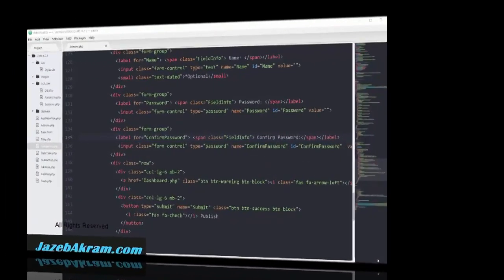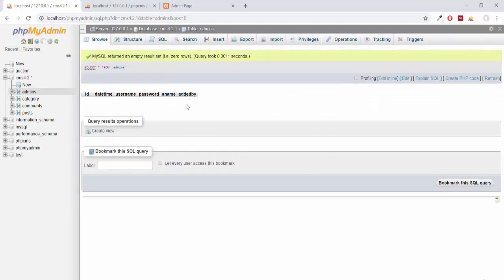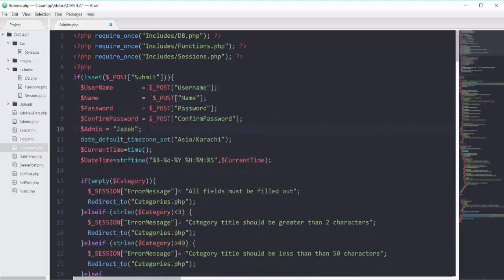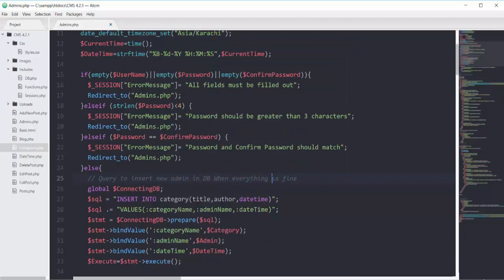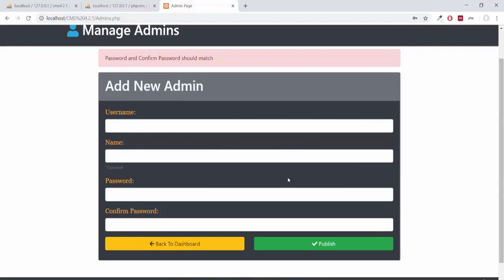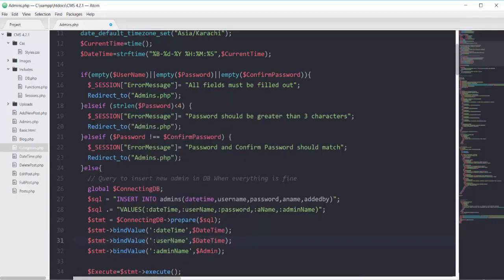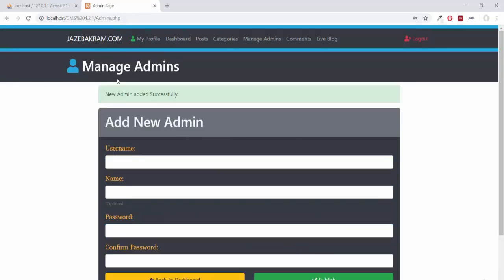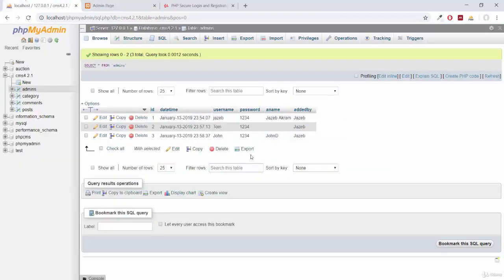CMS Adding New Admin In Database | PHP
In this video i will tell you that how you can add new admin in the database using php